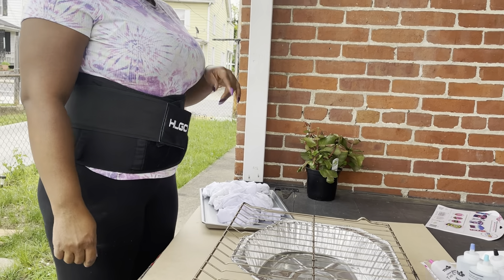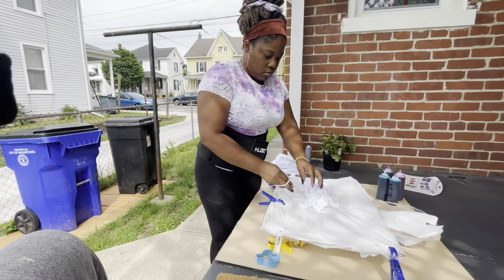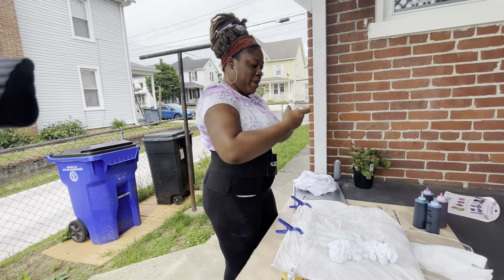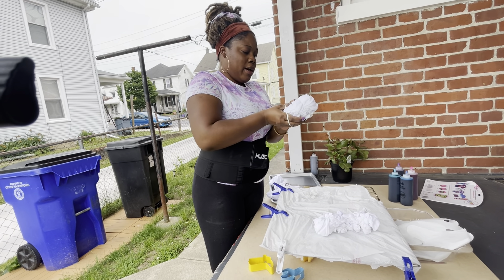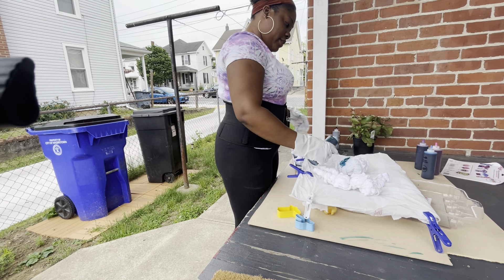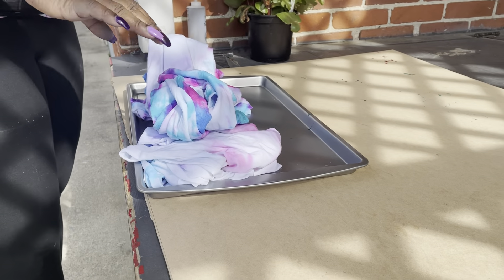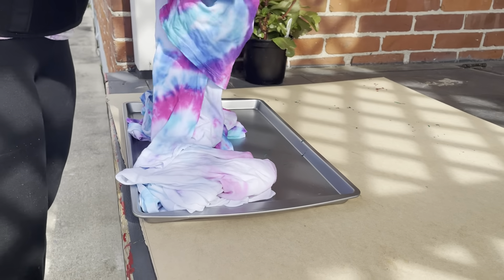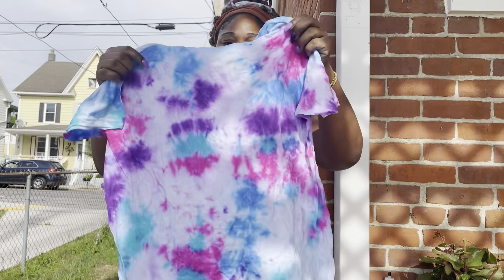Tie and dye for the first time